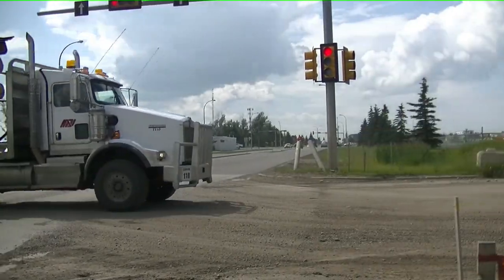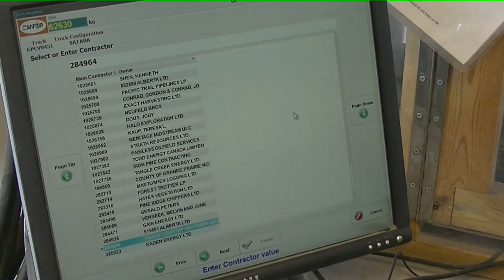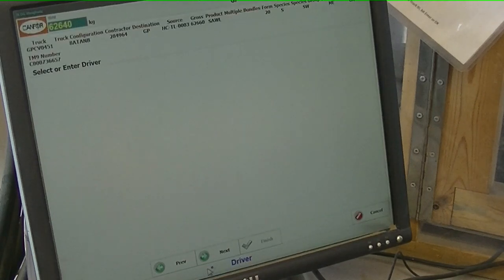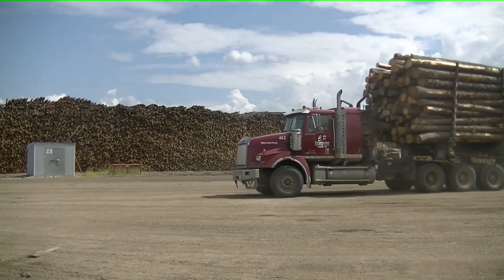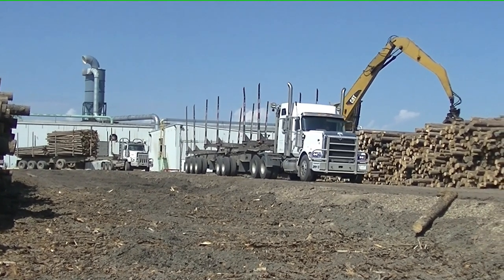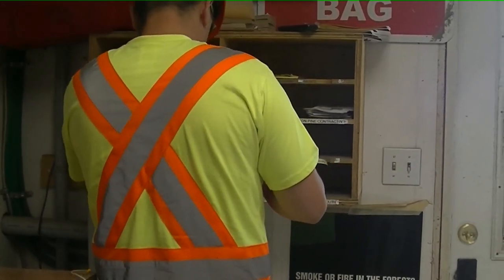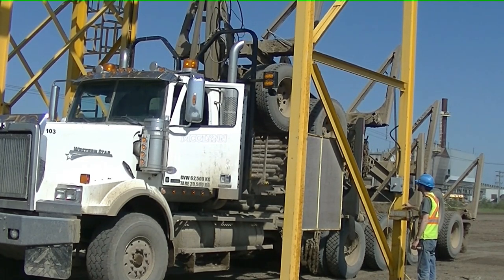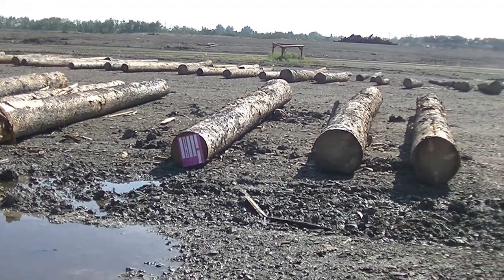Canfor Grande Prairie AB Log Yard Orientation Video 2019